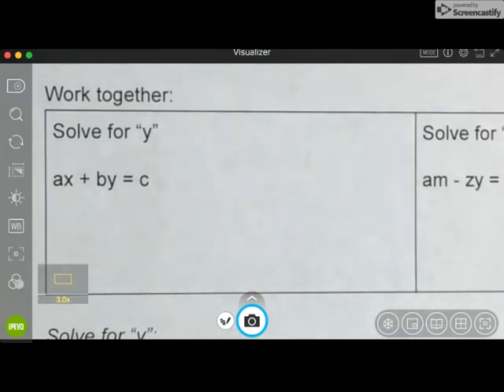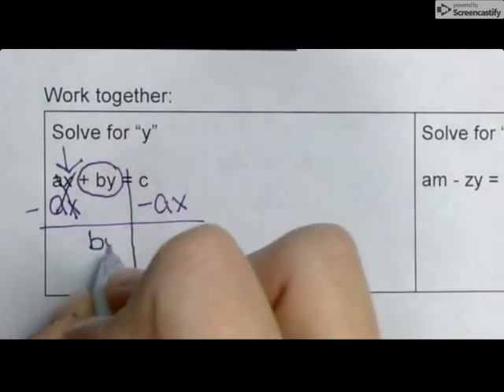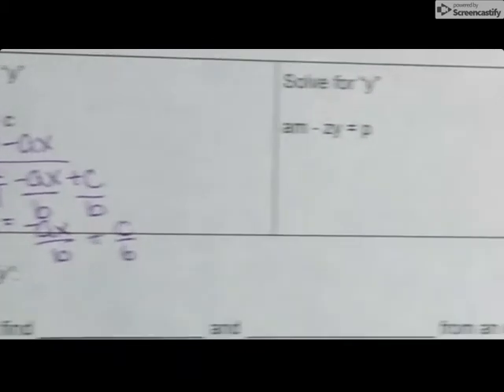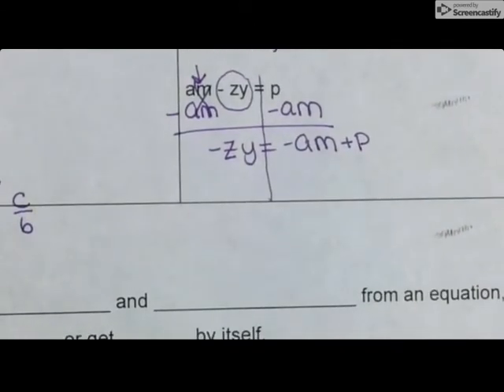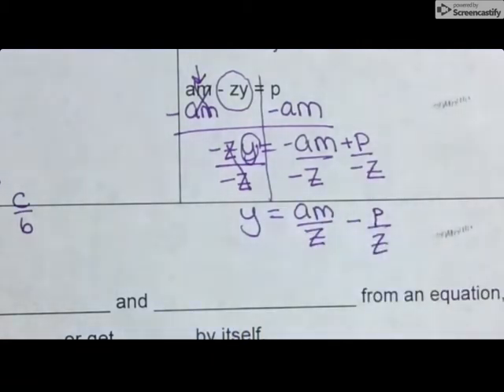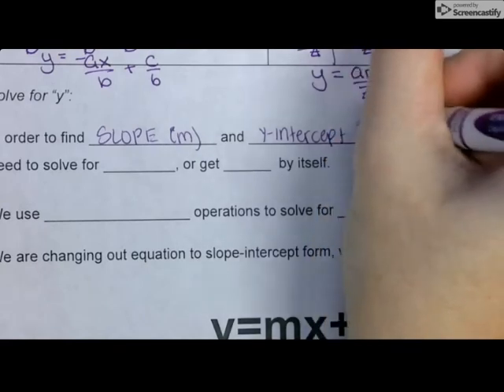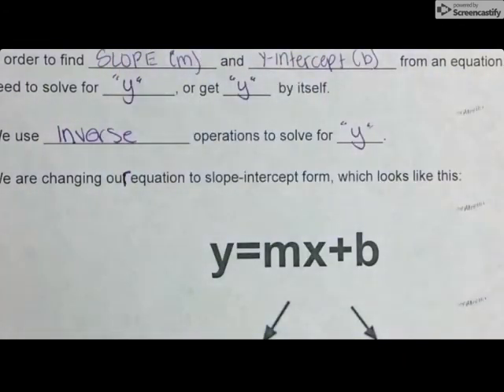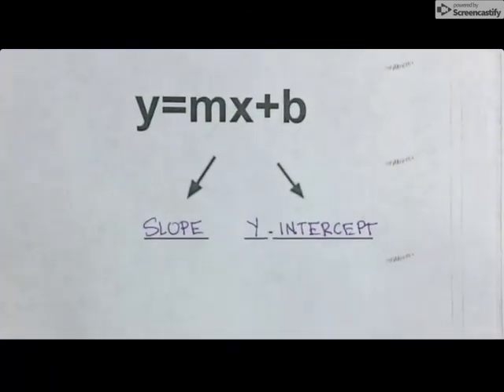Untitled: Nov 14, 2019 10:38 AM